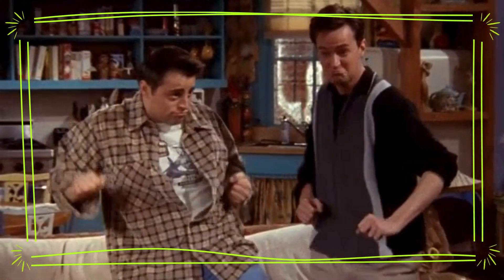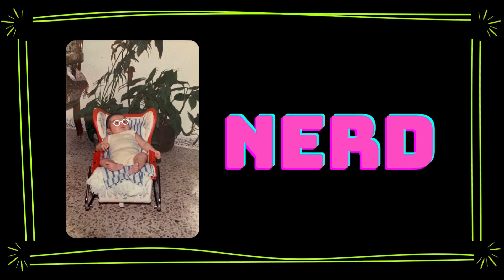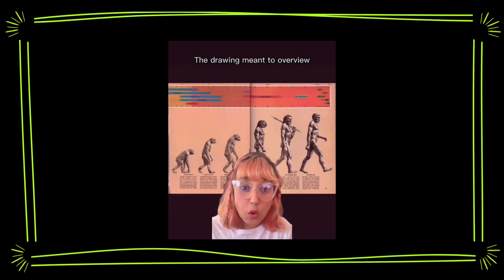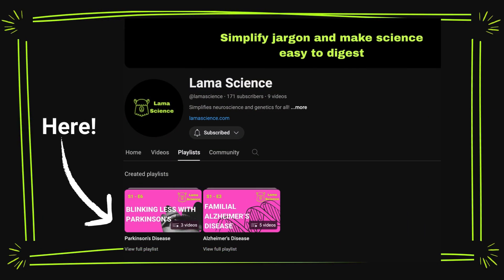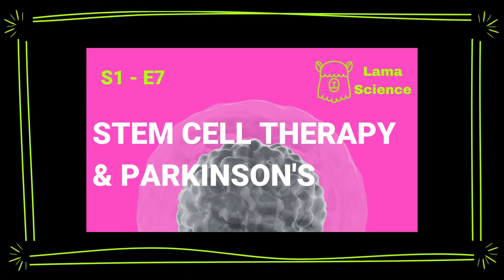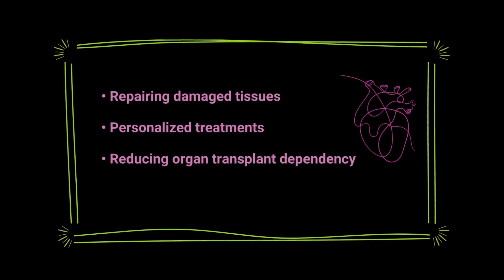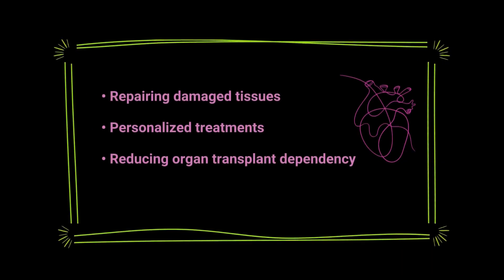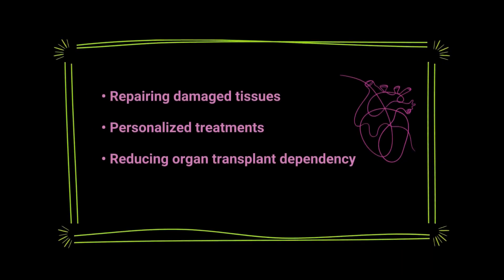Positive results 2024: The first-ever human trial with Stem Cell therapy for Parkinson's disease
For years, scientists have been exploring the potential of stem cell therapy for many diseases. In 2023, BlueRock Therapeutics and Bayer started the first-ever human trial of stem cells for Parkinson's disease.

In this episode, we will explore the latest findings from the trial's first phase and discuss the upcoming steps for Phase II!

0:00 Intro
0:36 Parkinson's disease and stem cell therapy
2:07 Aim of the study
3:00 What's next?
3:45 Outro
Stickman artwork credit: Zdenek Sasek